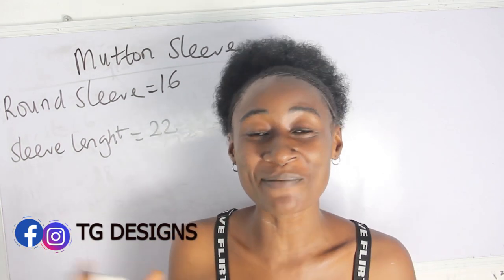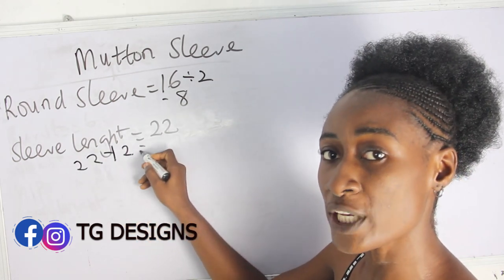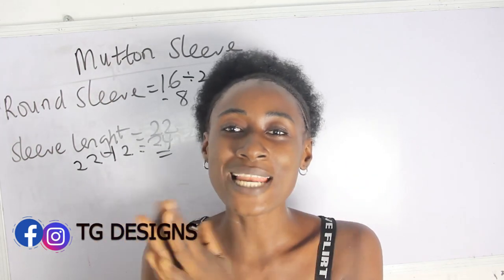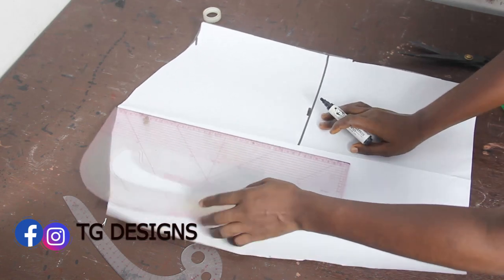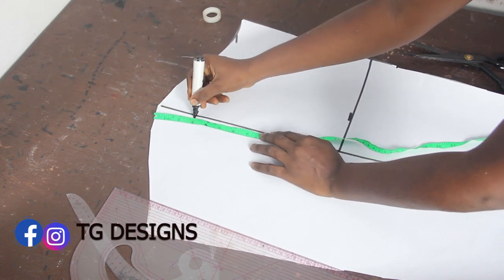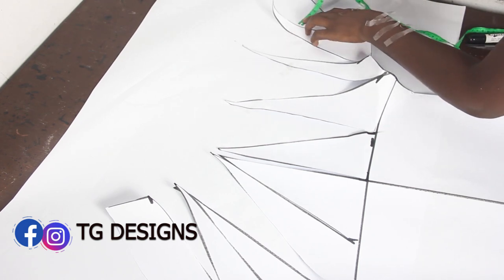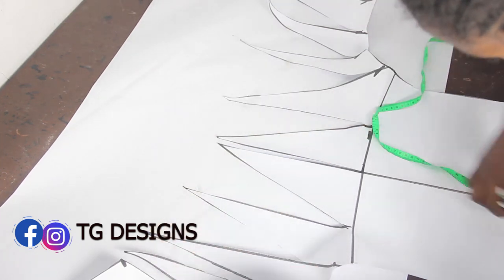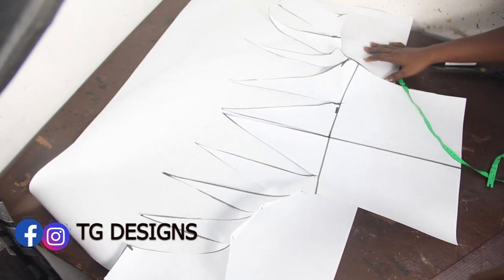HOW TO MAKE MUTTON SLEEVE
HEY  sew mate, this video will enlighten you on how to cut and sew mutton sleeve, which is very easy to achieve and its built on regular sleeve.
mutton sleeve can be made with different kinds of fabric.